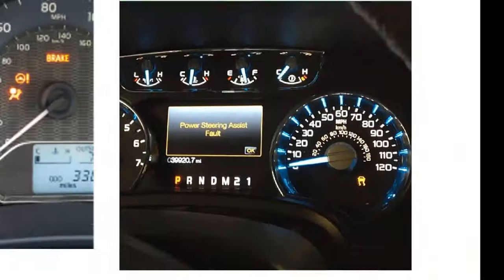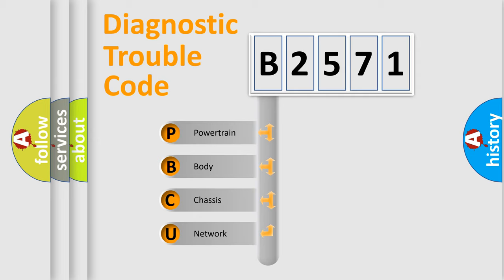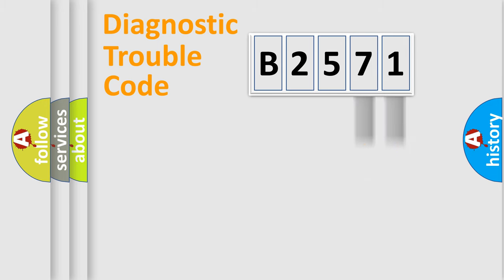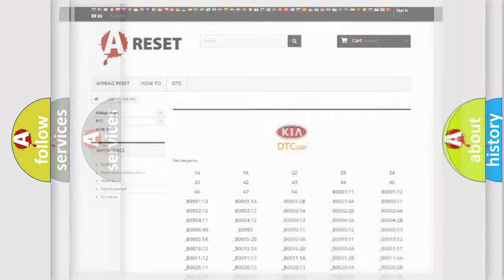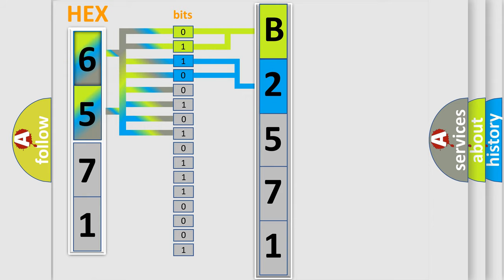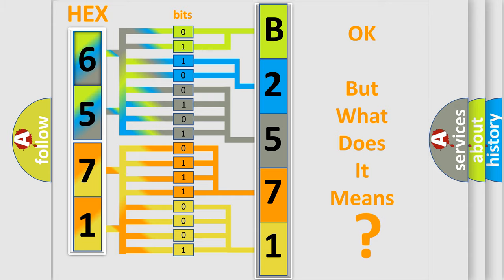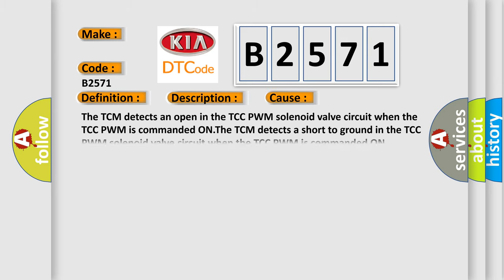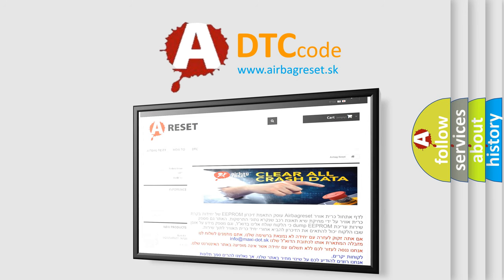DTC KIA B2571 Short Explanation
Contents:
0:21 Basic DTC analysis according to OBD2 protocol standard.
1:48 Insight into programming
2:58 A diagnostically understandable description of the Diagnostic Trouble Code
3:05 Basic error definition

Make
Code
B2571
Definition
Torque Converter Clutch TCC Pressure Control PC Solenoid Control Circuit Low Voltage
Description
The engine speed is 500 RPM for 5 seconds
Cause
The TCM detects an open in the TCC PWM solenoid valve circuit when the TCC PWM is commanded ONThe TCM detects a short to ground in the TCC PWM solenoid valve circuit when the TCC PWM is commanded ON